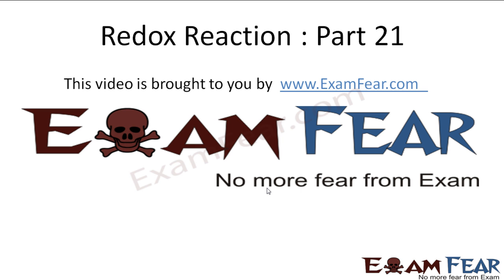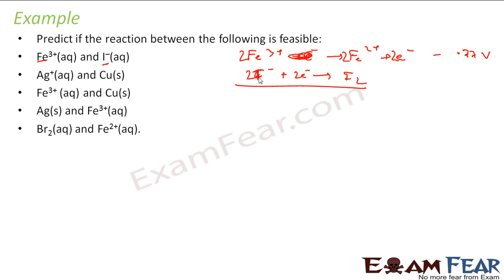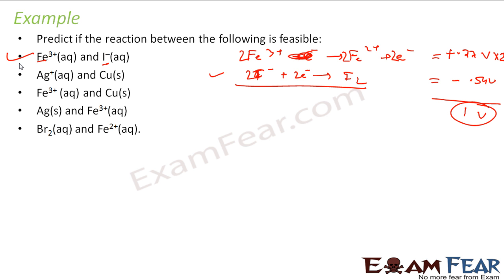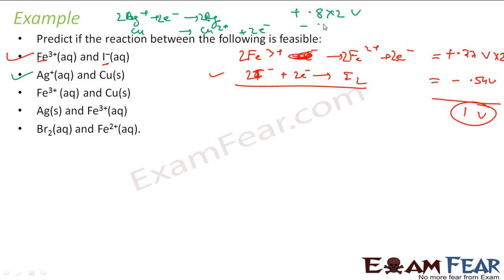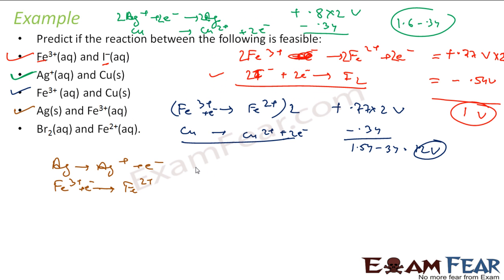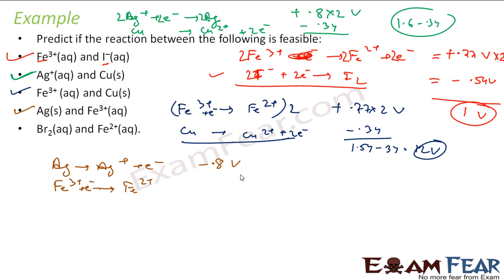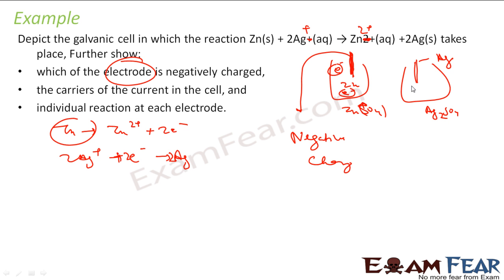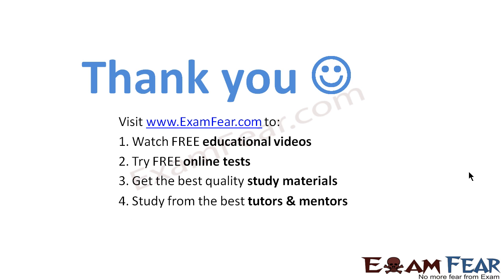Chemistry Redox Reaction part 21 (Example) CBSE class 11 XI